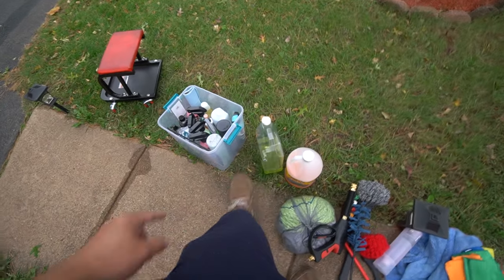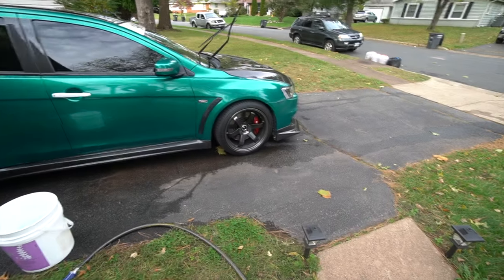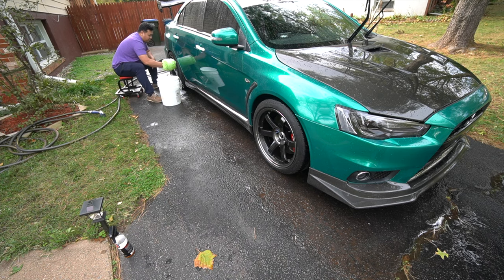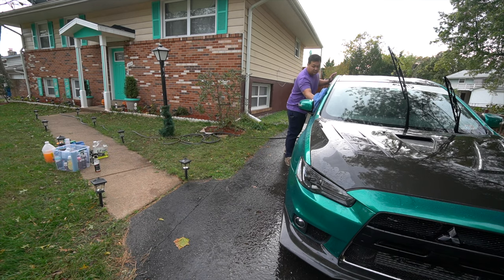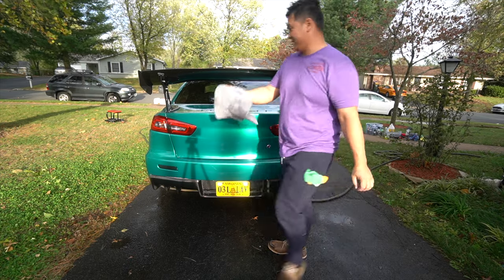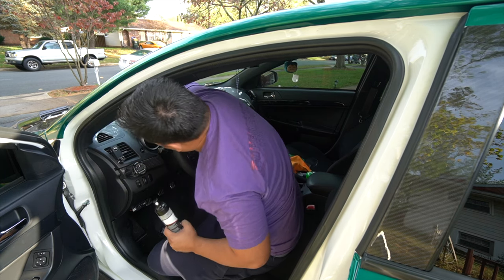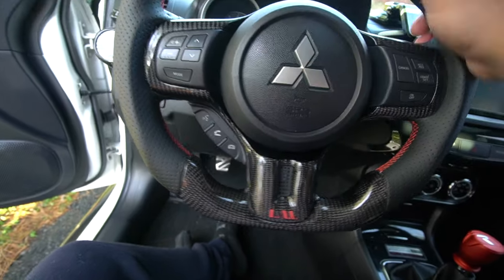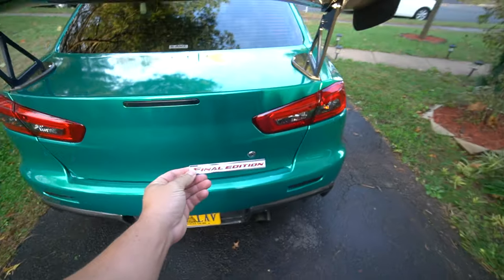Cleaning The Evo X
Work Perform By: Status Garage (Ask for Kiet)
8756 Virginia Meadows Dr Manassas, Va 20109
Tuned By: Moore's Automotive (Ask for Nick)
13255 University Blvd. Gainsville, Va 20155

Vland Headlights
Spec D Taillights
Wrap : Metro Restyling | Avery Dennison Wrap: Gloss Dark Green Pearl |

K&N Intake: Got a good deal on Ebay
K&N Upper Intercooler Pipe:  Got a good deal on Ebay
Injector Dynamics: ID1050X Injectors
GrimmSpeed: 3-port Boost Controller
Fuel Pump: DeatschWerks 320 LPH Fuel Pump

Car Scent: Treefrog Differen

Random Parts:
Fuse Tap